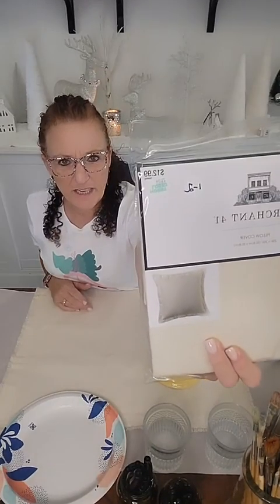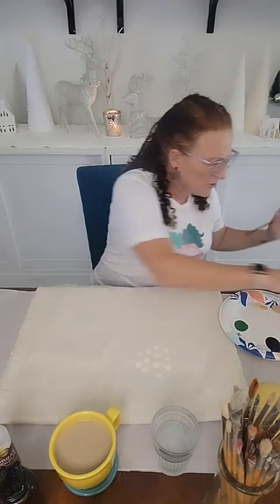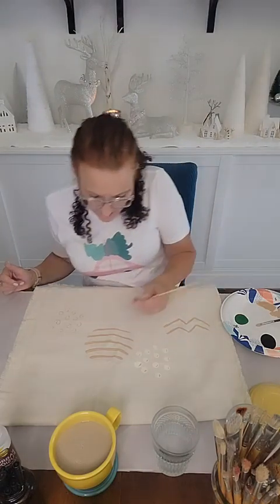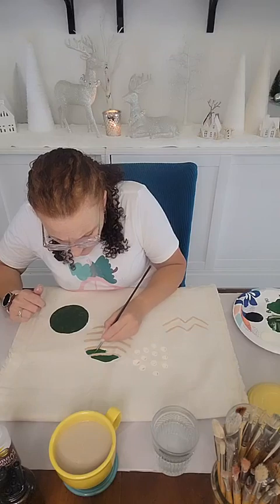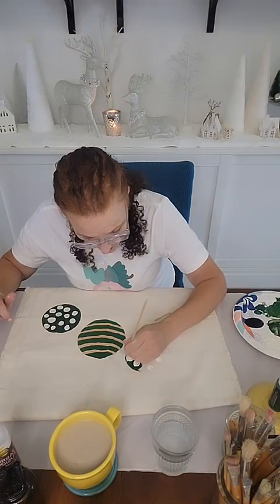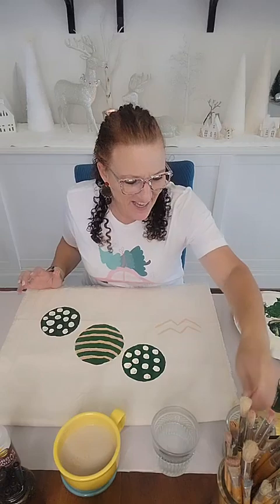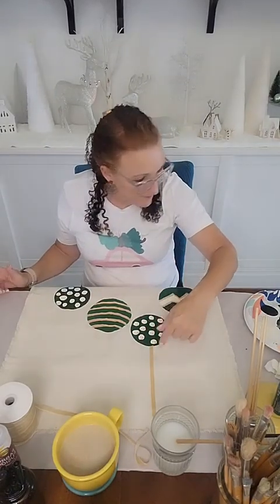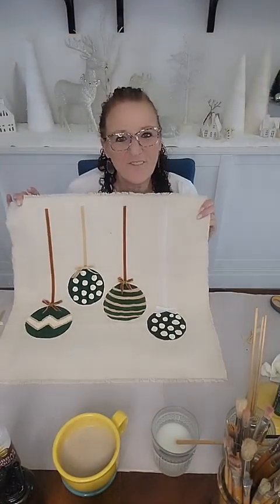Let's Paint a Pillow Cover for Christmas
Let me show you how I painted ornaments on a pillow cover forChristmas